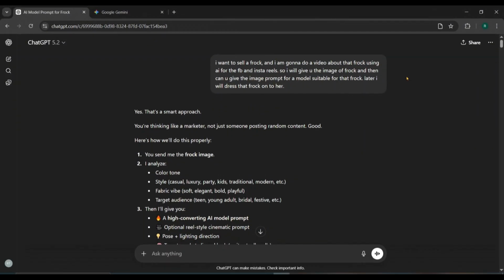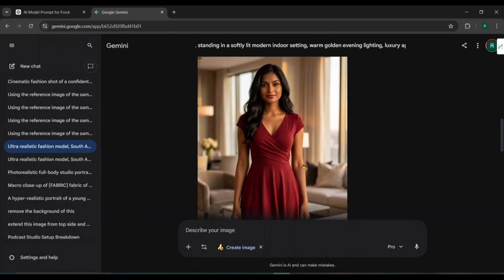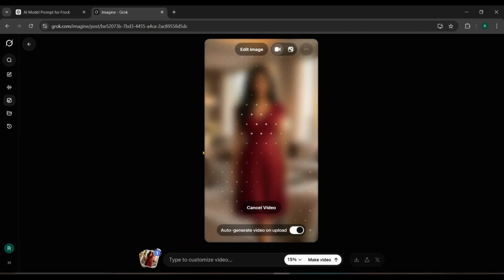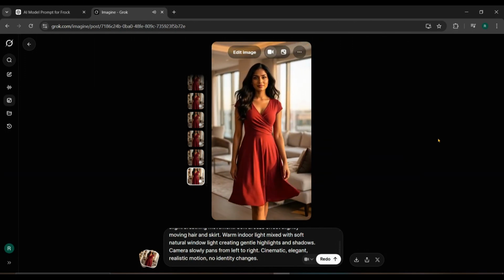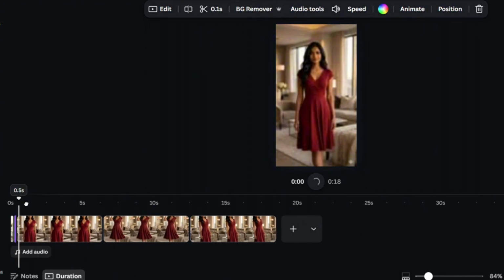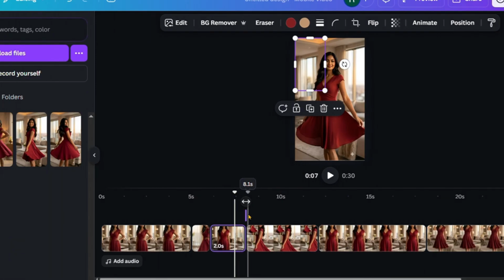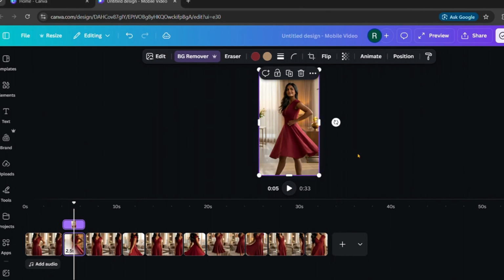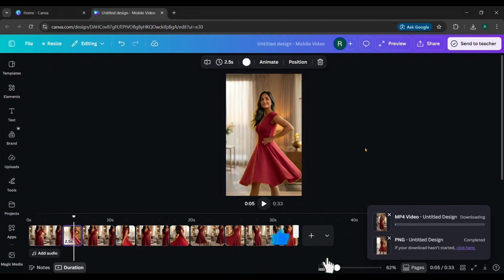How to Create AI Model Reels for Clothing Brands (Step-by-Step Canva Tutorial + AI)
In this video, I’ll show you how to create stunning clothing promotional videos using AI — without hiring models or doing a photoshoot.

You’ll learn how to:
• Generate AI model images using ChatGPT prompts
• Create different poses for your clothing products with Gemini
• Turn images into animated videos with Grok Imagine
• Fix issues and improve animation quality
• Edit everything step-by-step in Canva
• Create a professional promo video for reels or ads

This method is perfect for:
• Clothing brands & fashion pages
• AI content creators
• Canva beginners
• Instagram & TikTok reel creators

AI tools are changing content creation fast, and creators using AI can produce content much faster and cheaper than traditional methods.

If you want to create viral short videos, ads, or reels — this workflow will save you hours.

🔥 Tools used in this video:
ChatGPT
Gemini
Canva
Grok Imagine

⏱ Chapters:
00:00 Intro
01:38 Generate AI model Image
02:56 Create pose prompts
04:19 Generate pose Images
05:40 Animate the images
11:00 Edit in Canva
21:07 Final result s